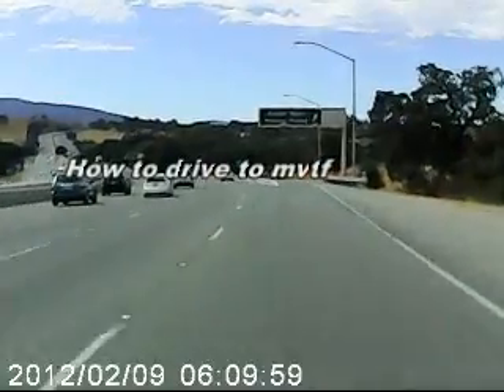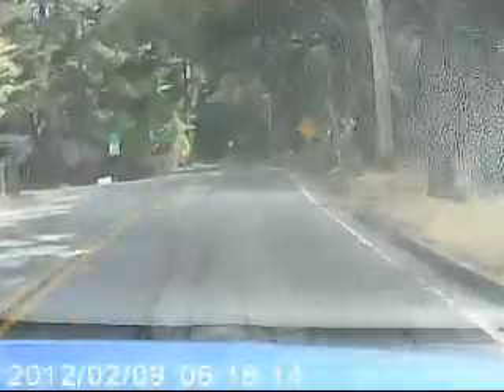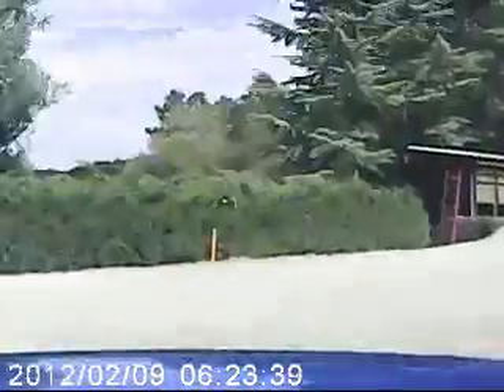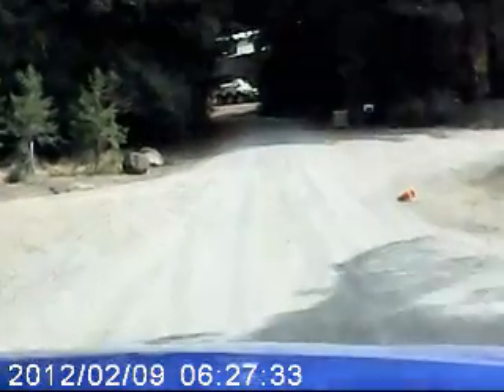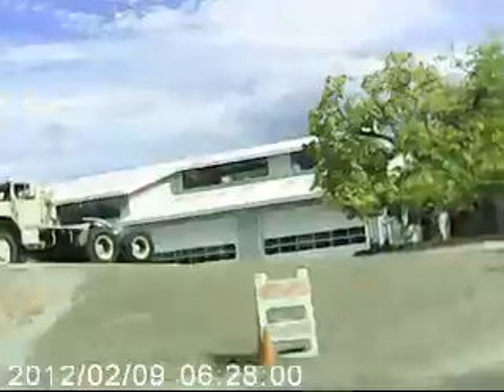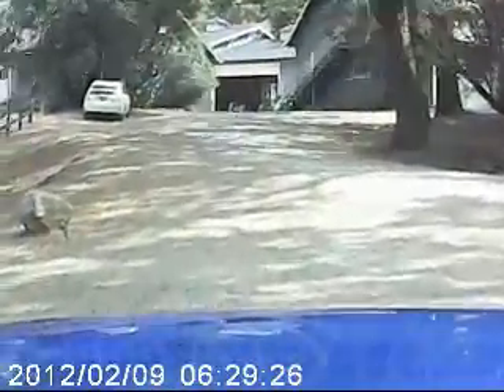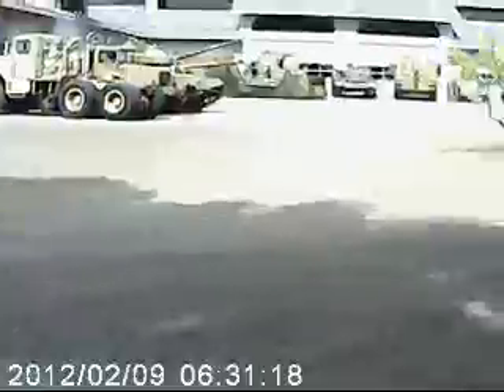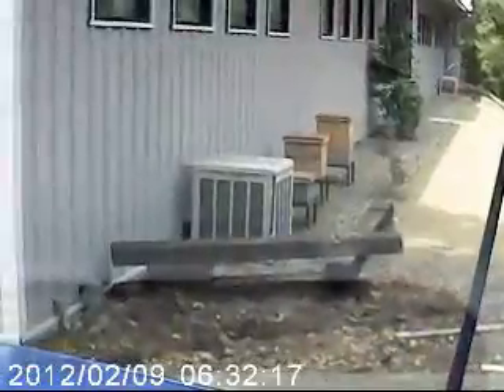Drive to mvtf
javalos1949's video
drive to mvtf.org  war tank museum
german trikes
horses